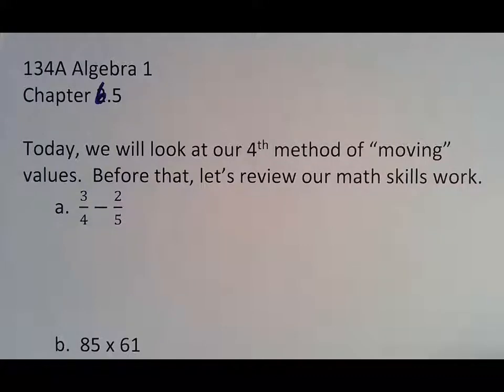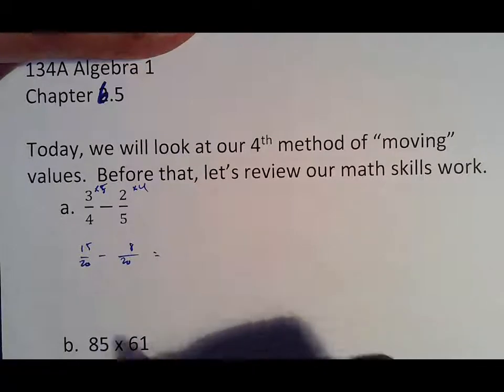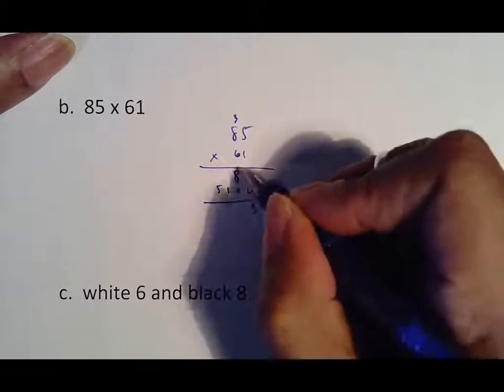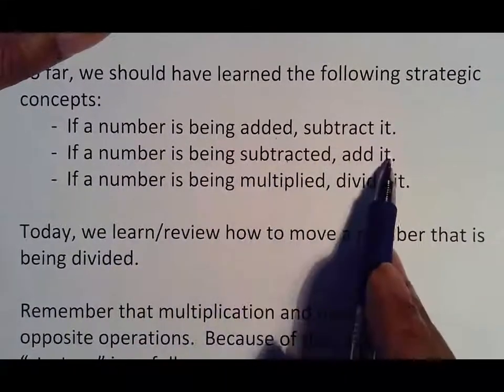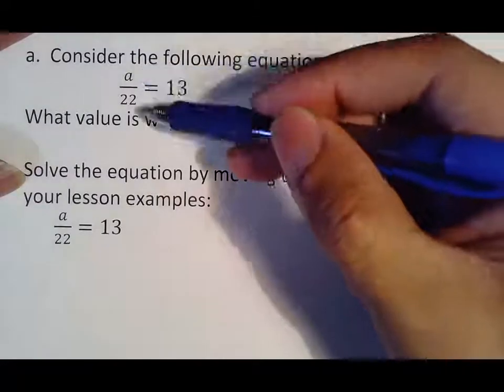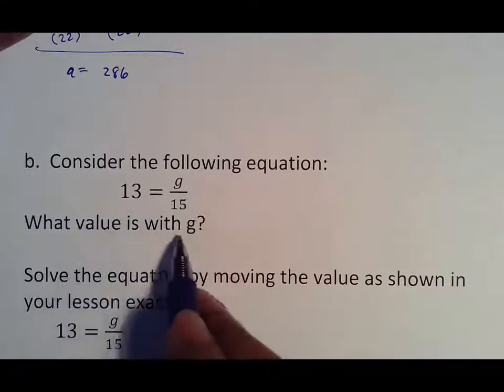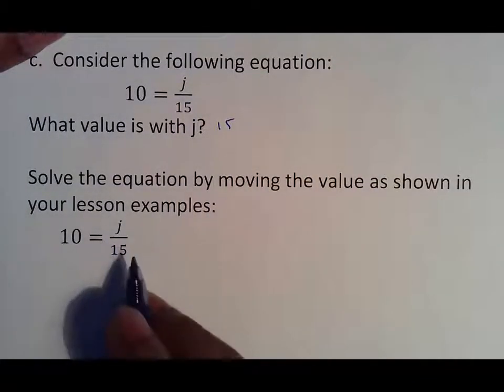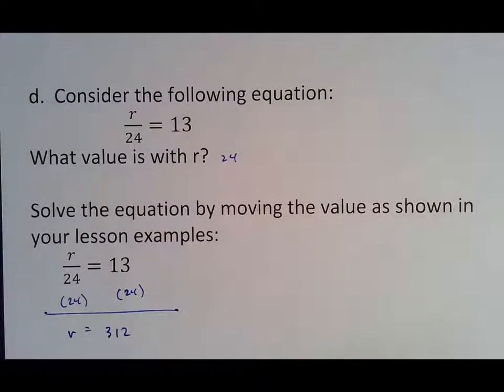134A Ch 6.5